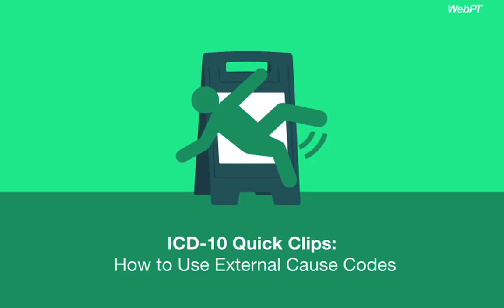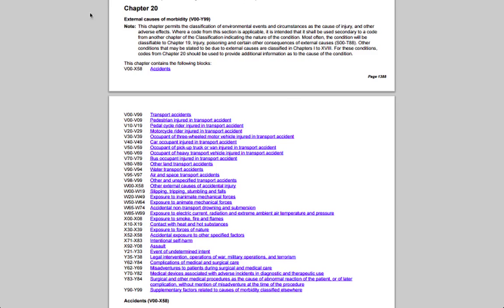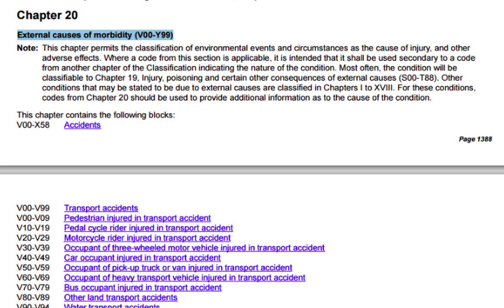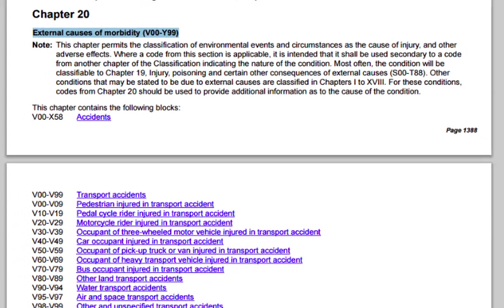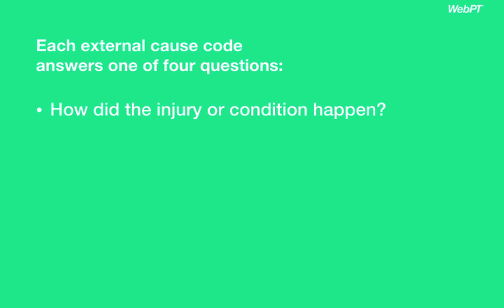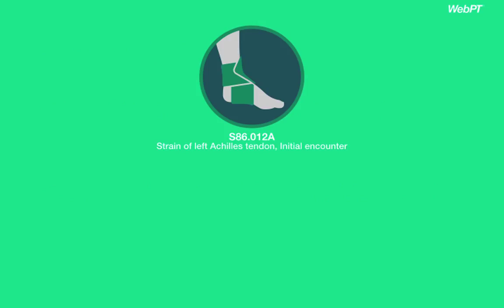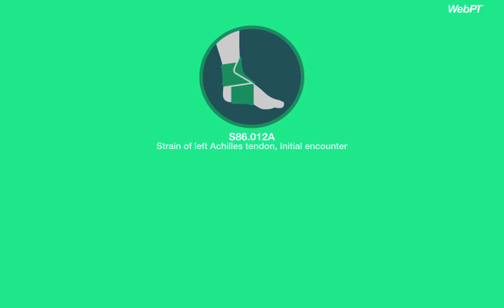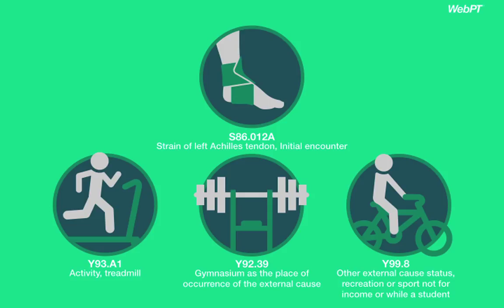ICD 10 Quick Clips: How to Use External Cause Codes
Here's a quick video tutorial on the ins and outs of ICD-10's external cause codes.